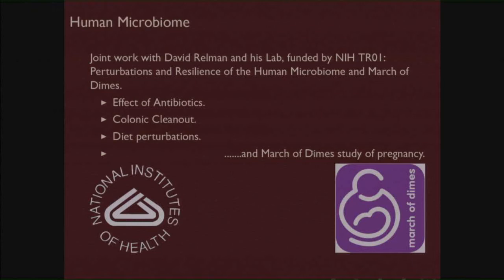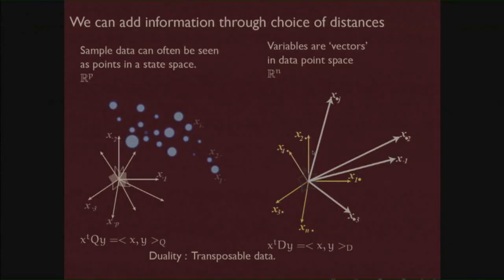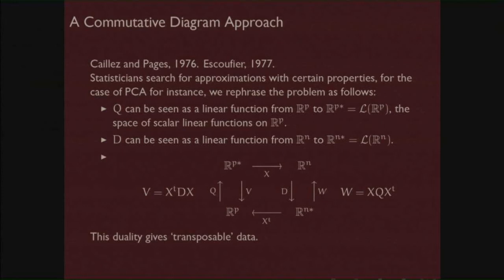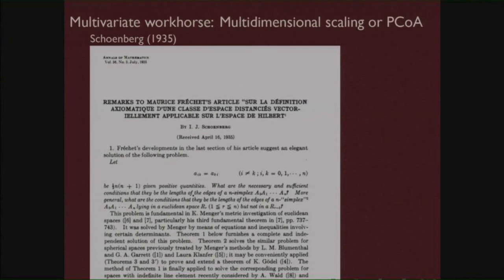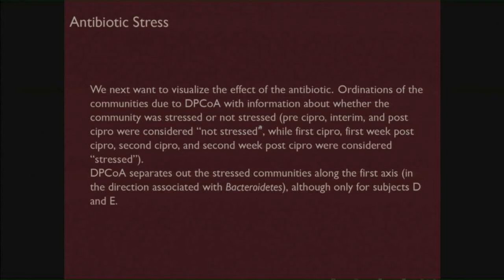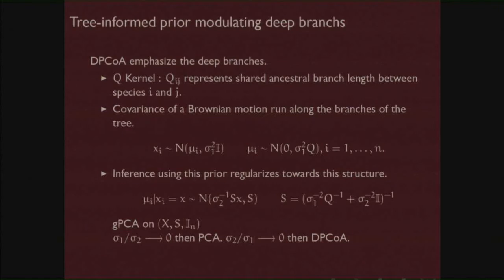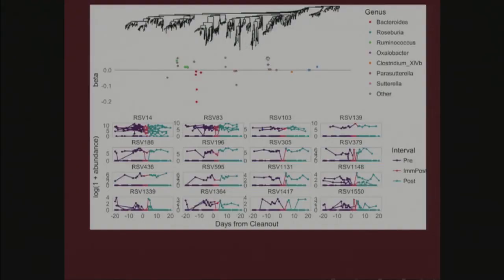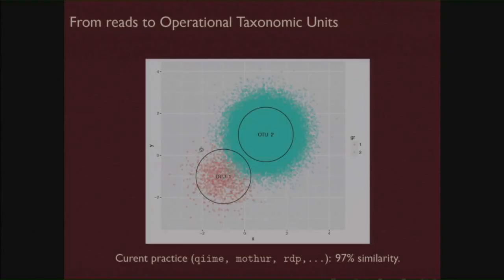Statistical analyses of multidomain data for the microbiome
Longitudinal studies using perturbations enable us to study the resilience of the human microbiome. These are particularly informative in the case of antibiotic courses and colonic clean-out. The heterogeneity of the sources of information (time, phylogenetic trees, community networks, samples, batches, noise levels, sequences) pose real visualization and analytic challenges that we have overcome using interactive multivariate mappings. These enable simple tree-aware projections and account for uncertainties using Bayesian MCMC implementations.